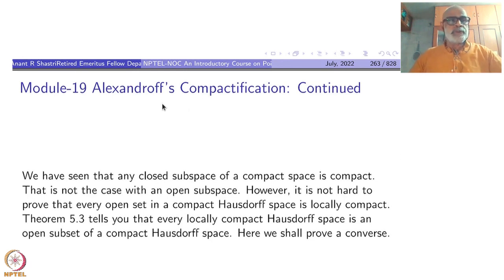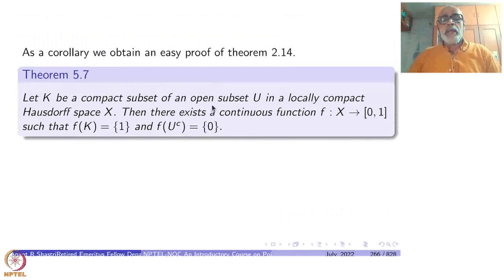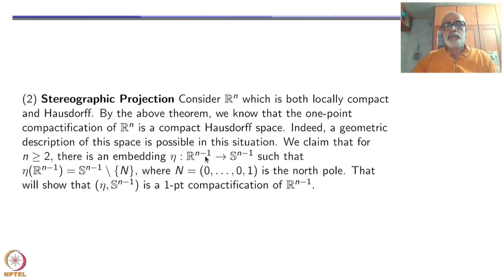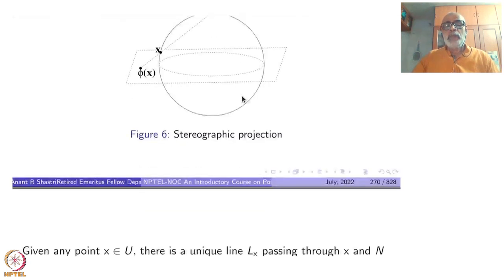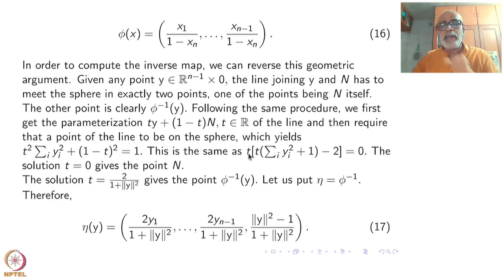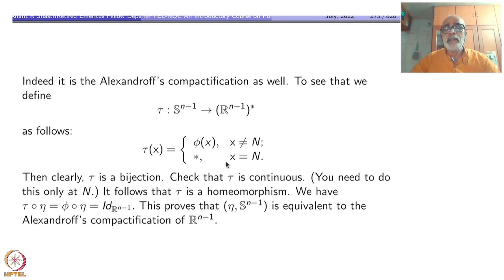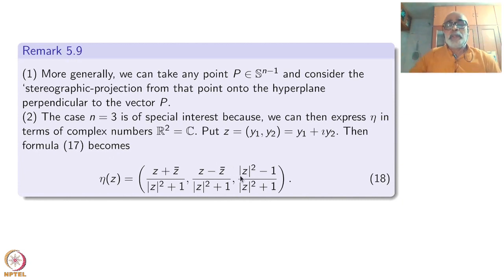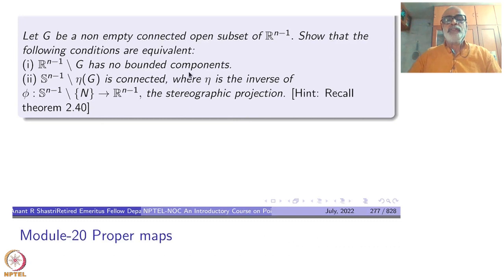Week 4 - Lecture 19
Lecture 19 : Alexandroff’s compactifiction